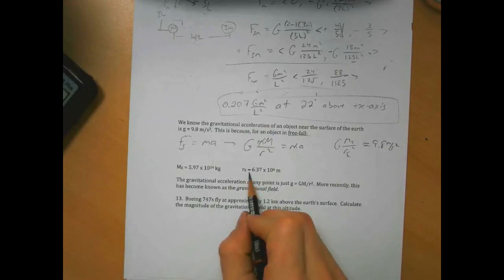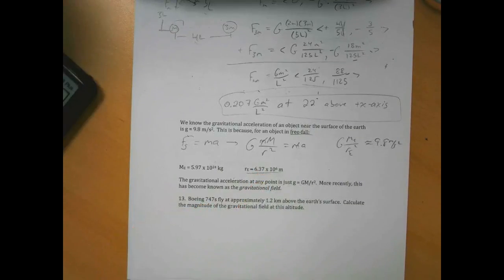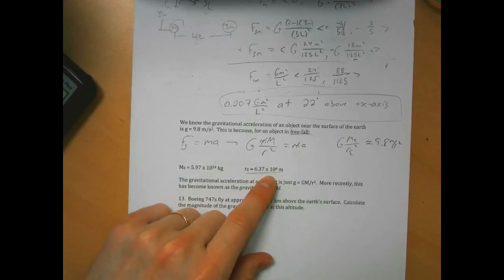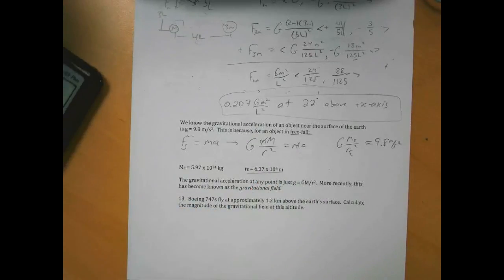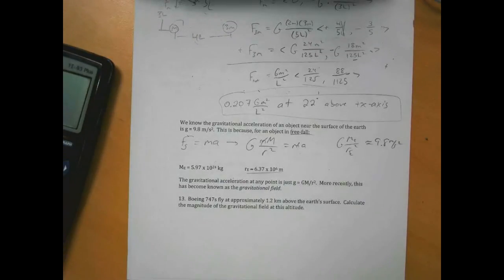PYC - Law of Gravitation part 2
This video is about PYC - Law of Gravitation part 2